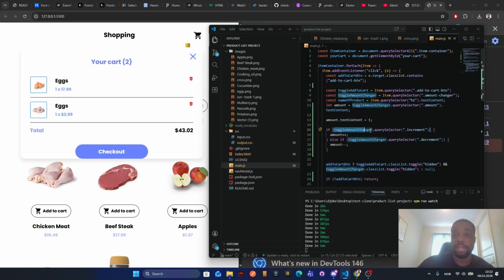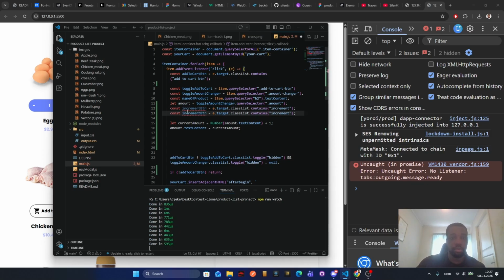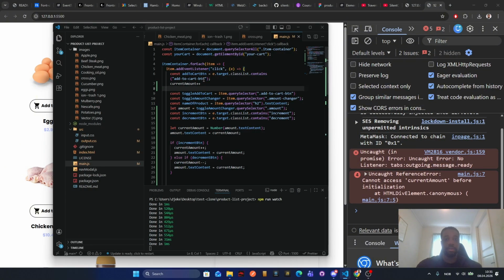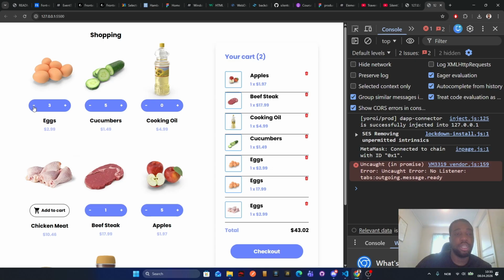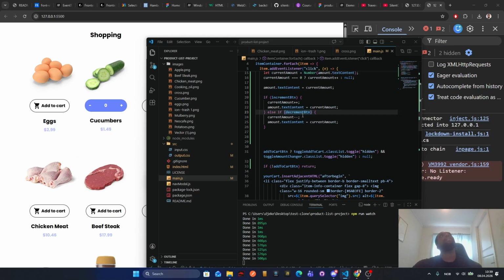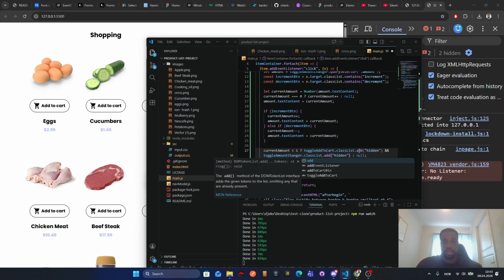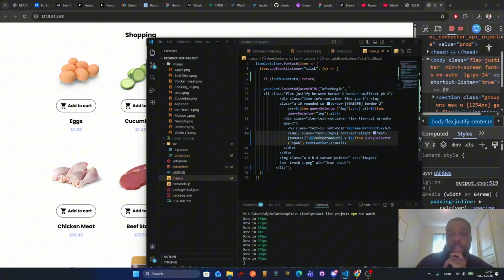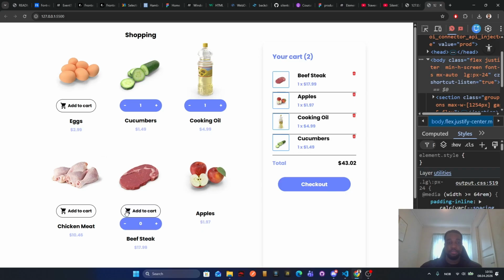Becoming a Frontend Developer From Zero — Day 50 | Product List With Cart